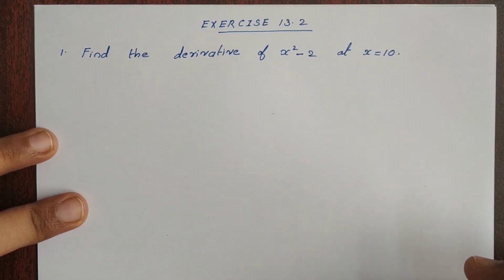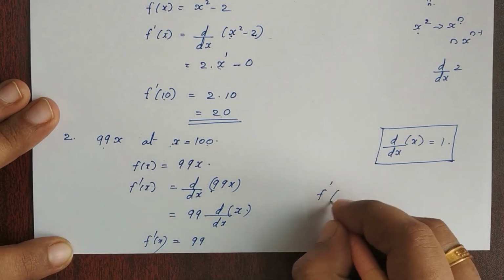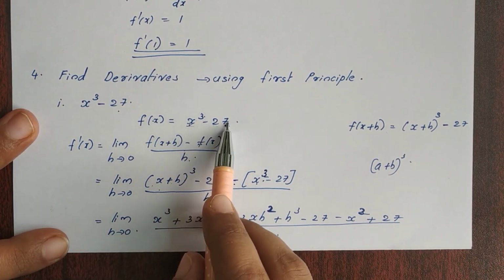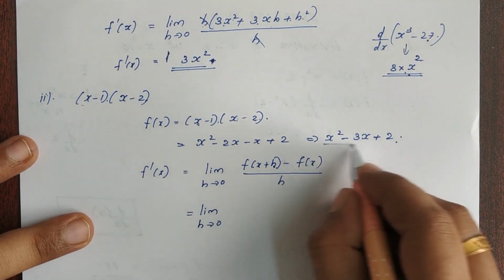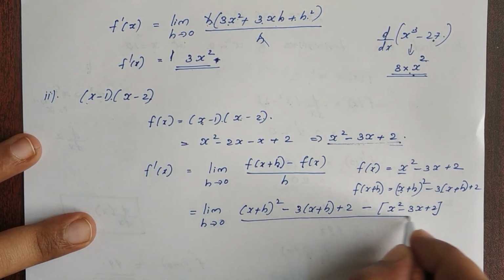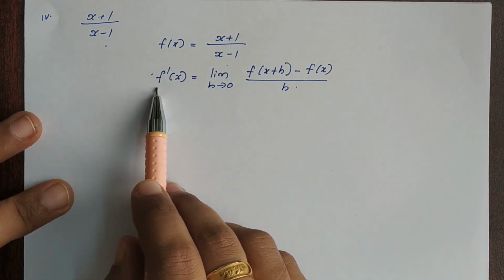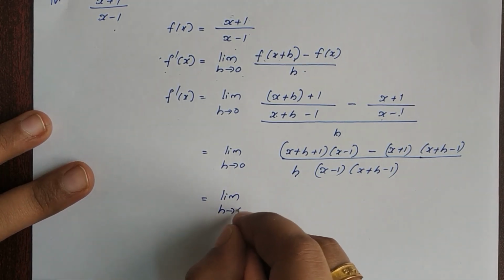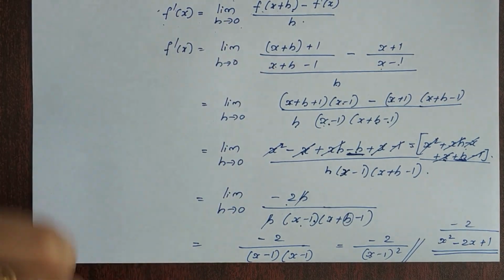Class XI Maths |DERIVATIVE | Part16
Hi Everyone
In this video you can watch Chapter 13 of Plus one Maths. Aim of my channel is making mathematics simple for all.

Click the below link for previous videos..

Class 11 Maths Previous Year Questions & Answers | Relations and Functions in malayalam || Part 01